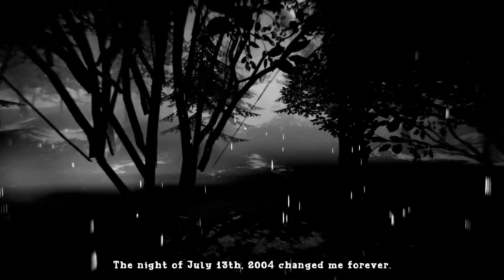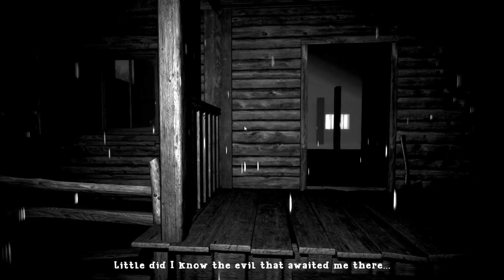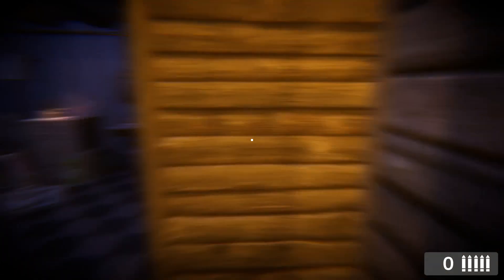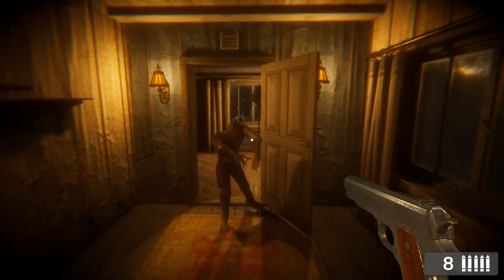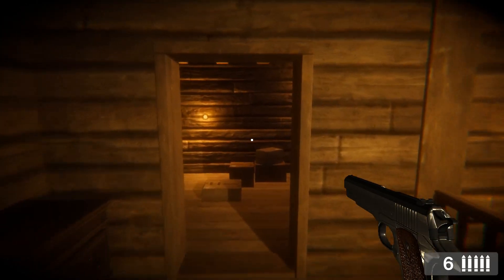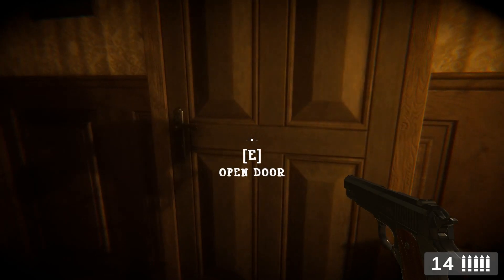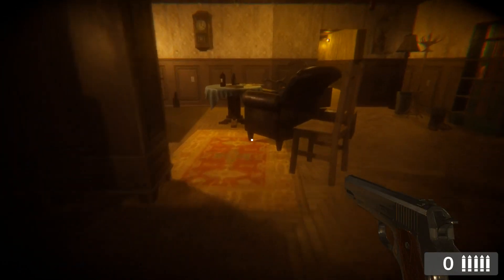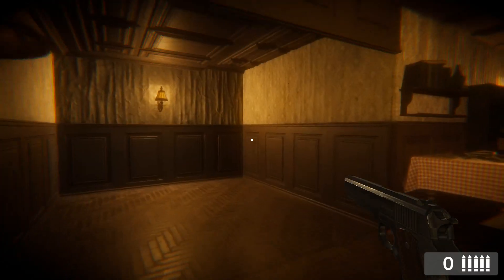REACTING TO 'THE SHADOW' | INDIE GAME MADE IN UNITY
The Shadow - Vick, a journalist who had gone for a hike in the woods with his friends, gets lost.

Who Is Jimmy Vegas?